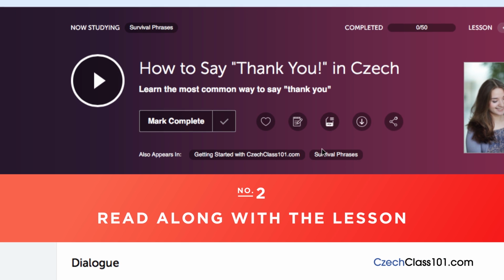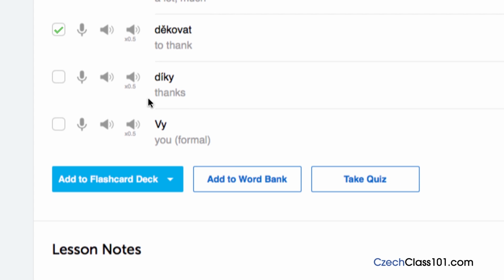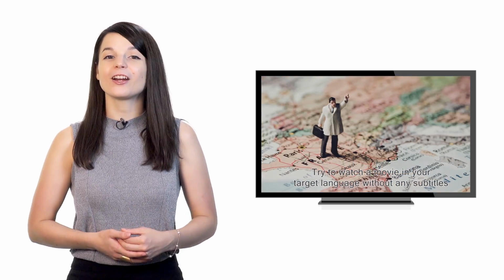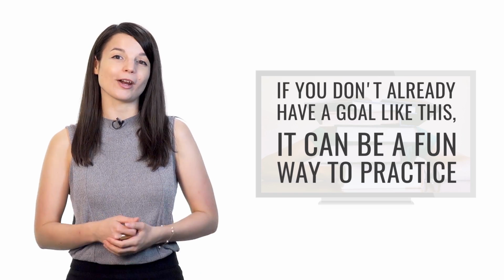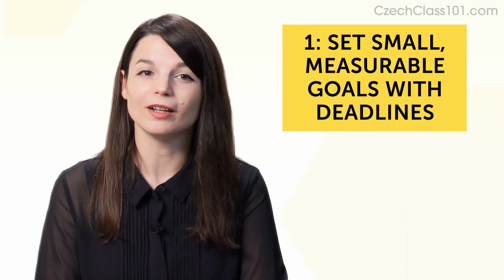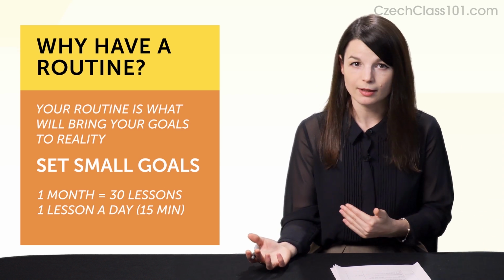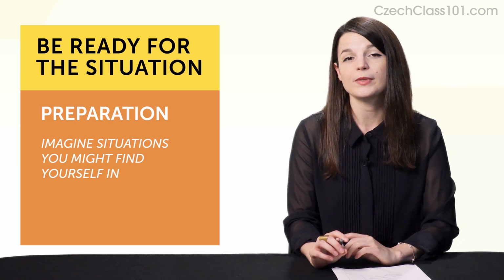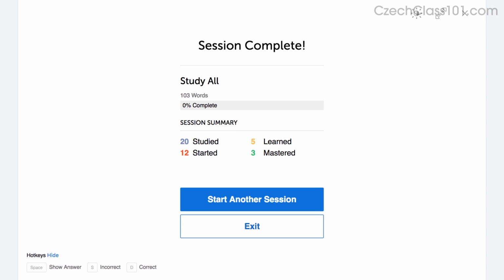Fix Your Czech Grammar in 30 Minutes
Want to fix your Czech grammar fast and efficiently?
Get your PDF lessons to improve your Czech for free!

If you are an absolute beginner Czech learner, this video is made for you. we will give you some tips to fix and improve your Czech grammar! Our host expresses herself in simple English. This video will give you the best advice and strategies to help you progress in your Czech study. This is THE place to start if you want to start learning Czech.